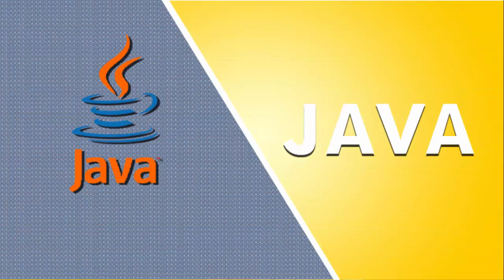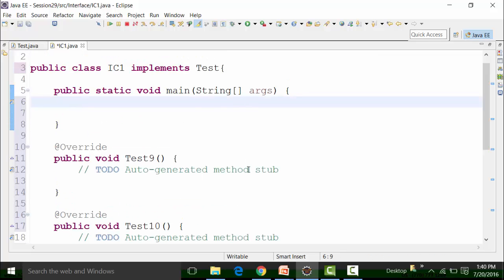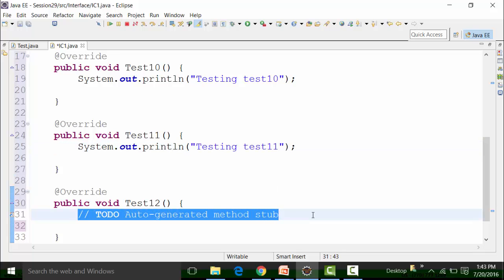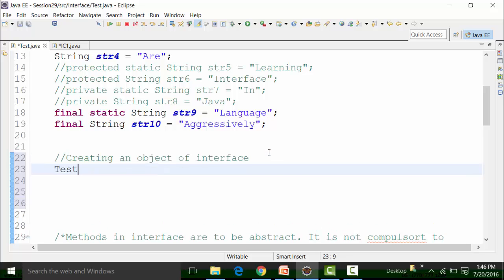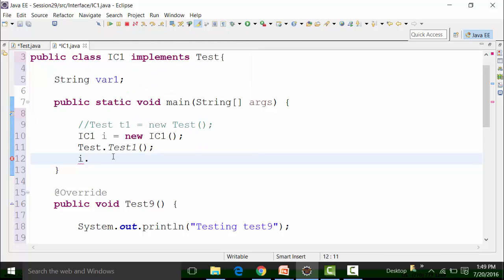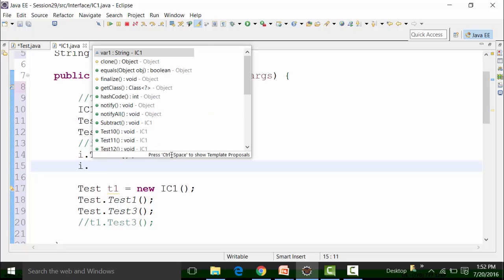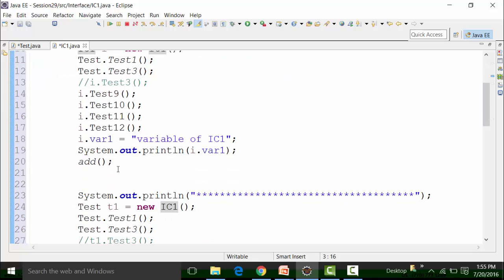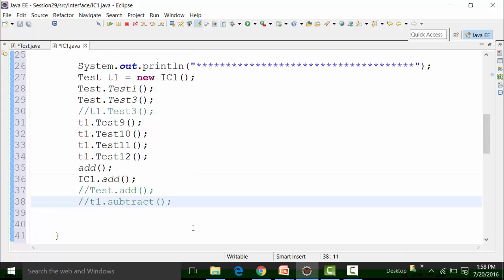Practical Examples Of Java Interface Part-2 | Core Java Online Tutorial | H2k Infosys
Practical Examples Of Java Interface Part-2 | Core Java Online Tutorial

• Interfaces have global Variables, which have to be initialized and is compulsory i.e. we need to declare the variable value and this value cannot be changed in the classes implementing the interface.
• We do not PROTECTED and PRIVATE global variables in interfaces
• Global variables can be STATIC & NON-STATIC in interfaces